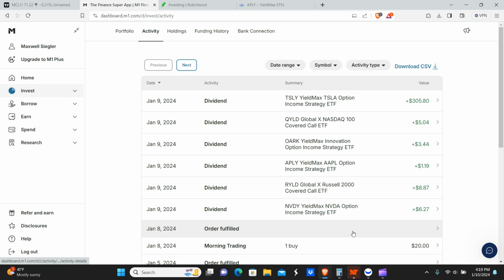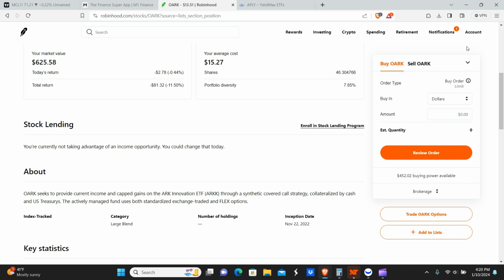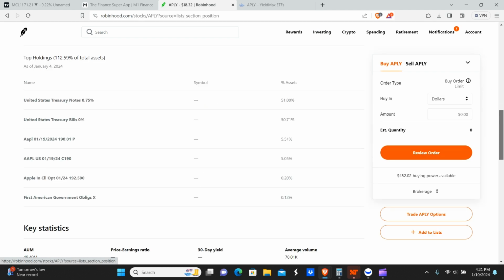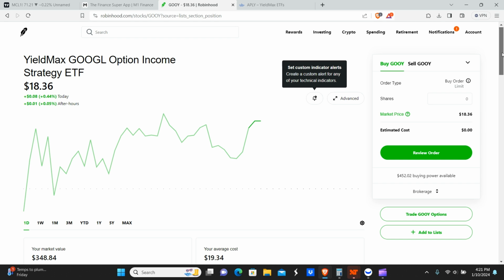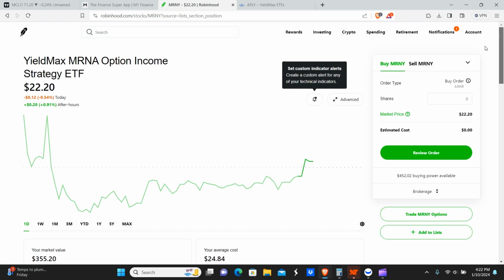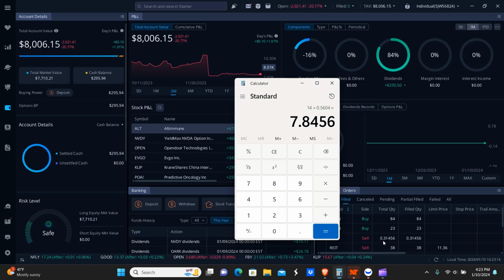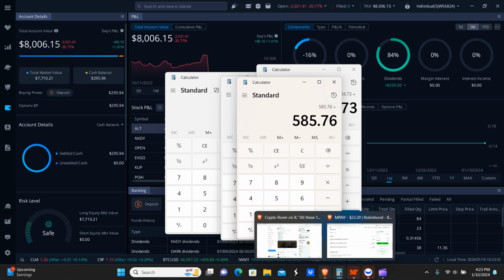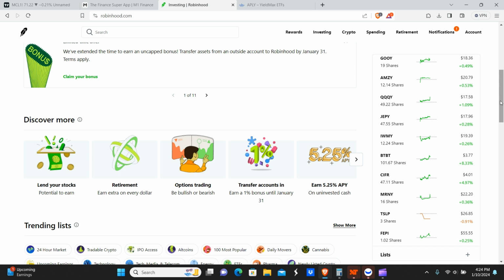How much YieldMax ETFs paid us in Dividends in January 2024!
Hello everyone! Today we'll be going over how much the yieldmax etfs paid us in dividends in january 2024! and also our thoughts on how the approval of the spot bitcoin etfs could affect the price on cony and sqy... So Stay Tuned!